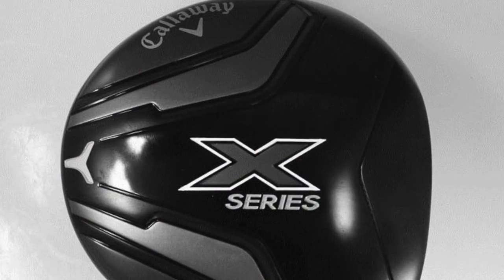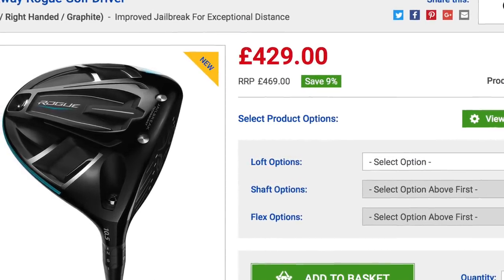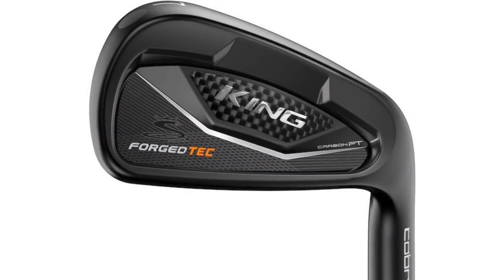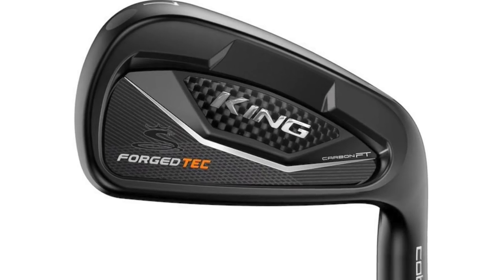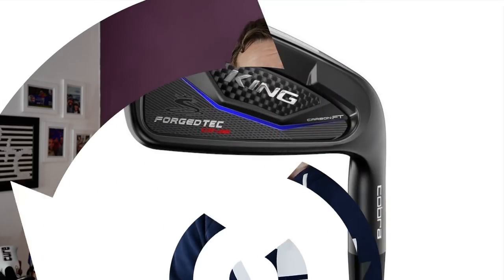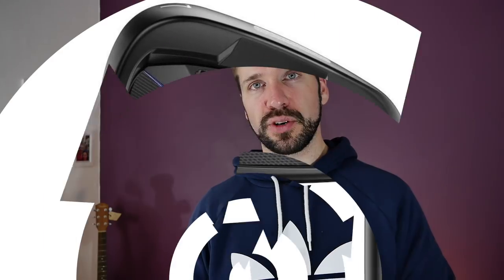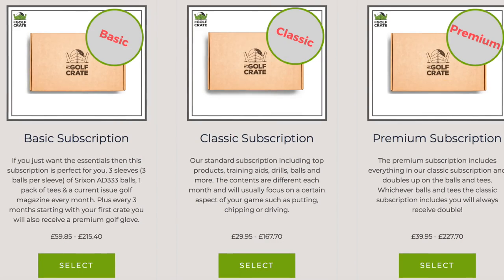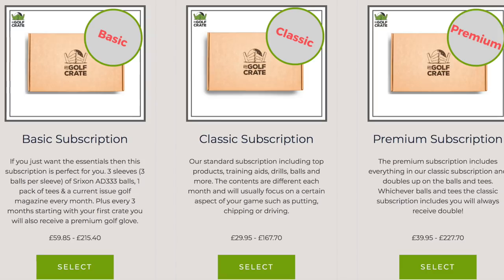NEW Callaway X-Series Driver + New Cobra One Length Irons - Tech Tuesday